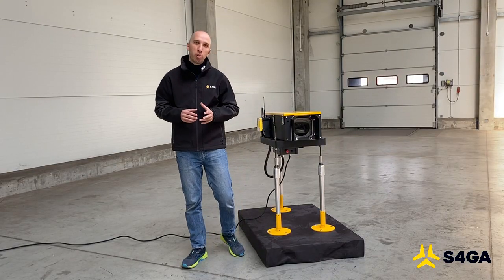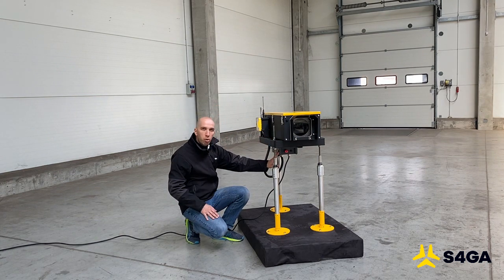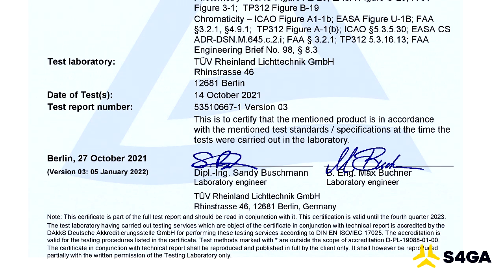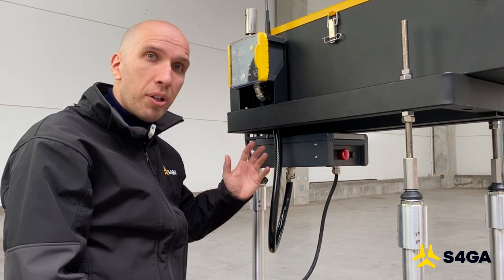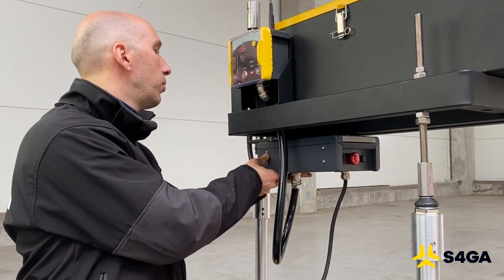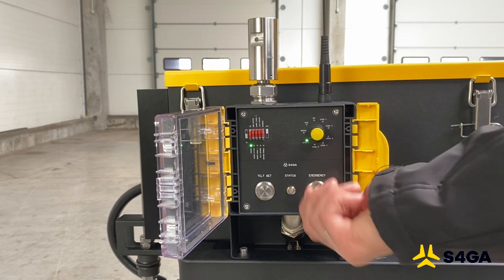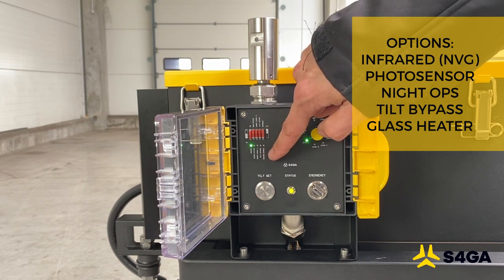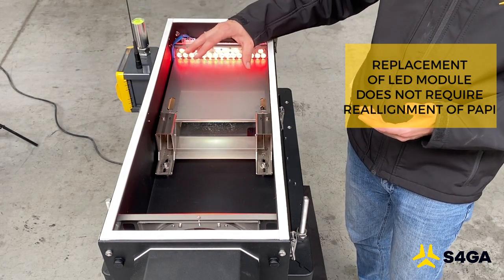S4GA LED PAPI Precision Approach Path Indicator Overview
S4GA LED PAPI Lights are multi-projector precision approach path indicators. Unlike other LED PAPI manufacturers, S4GA’s product is as easy to maintain as halogen PAPI. In the meantime, modular design and premium LED optics make it more reliable and long-lasting than halogen products.

During the video S4GA Business Development Manager and Expert in Airfield Lighting Mr. Dmytro Kuczeruk talks about:

➡ Modular Design of S4GA LED PAPI
➡ Photometrical Compliance with FAA, EASA, ICAO, and Transport Canada
➡ Power Supply Options
➡ Power Control Unit
➡ PAPI Control Box
➡ Optical Design

As you will see S4GA LED PAPI is a unique product in terms of its features, performance, and quality.